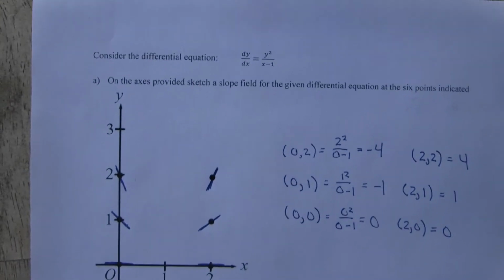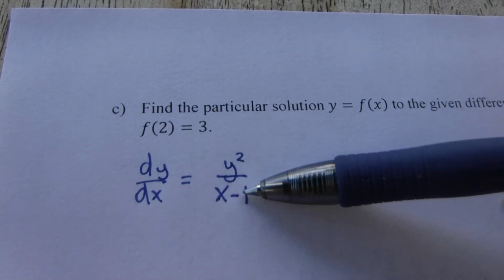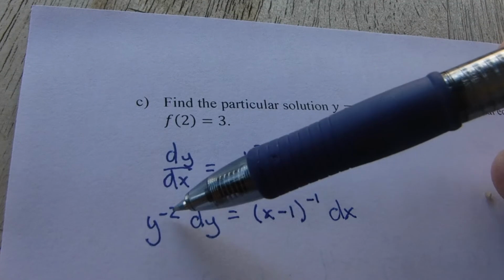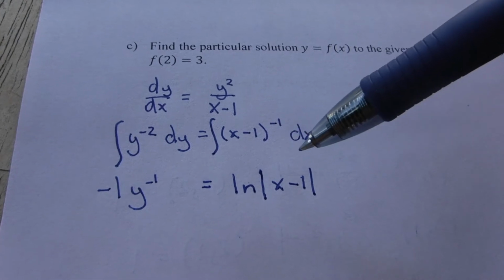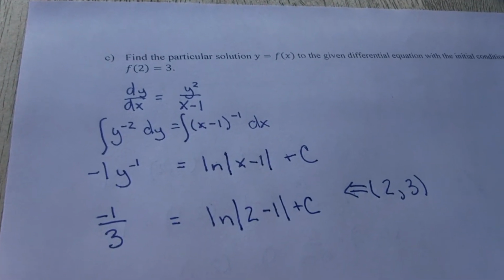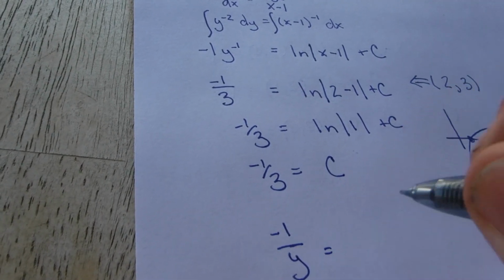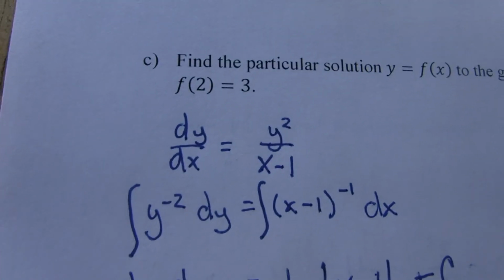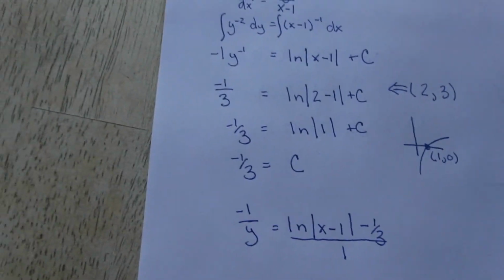Calc AB - Slope Field part 3 - Solution (Separation of Variables)